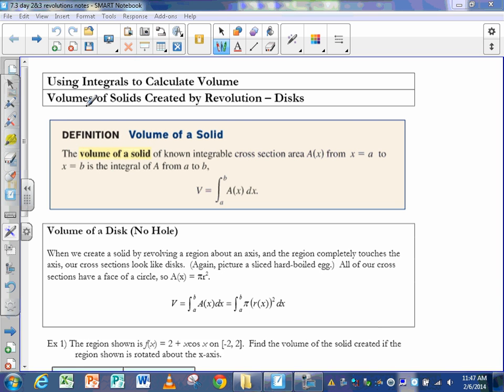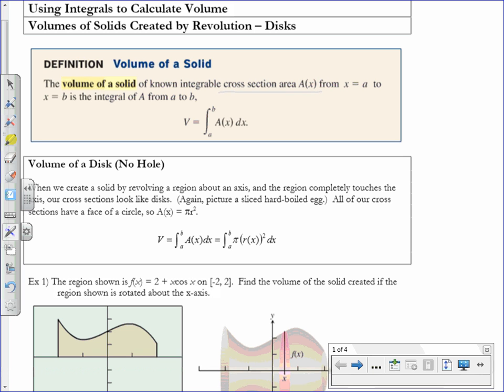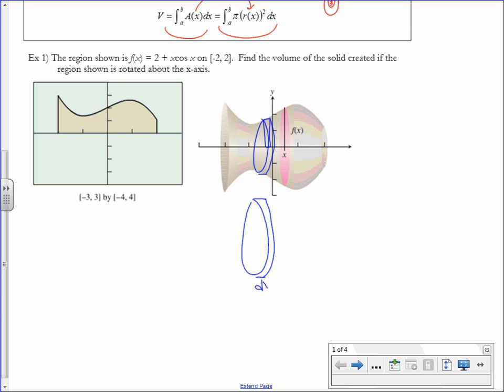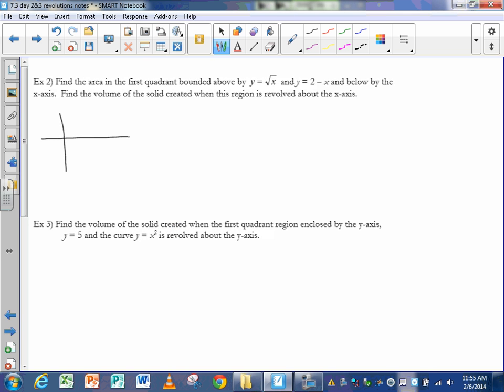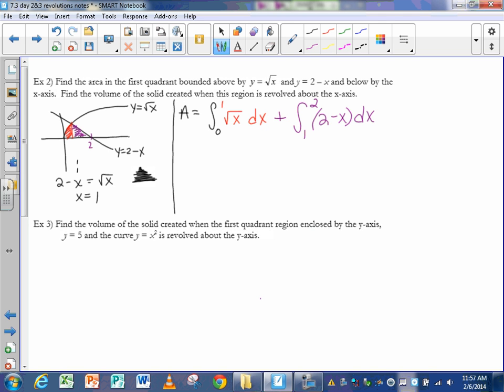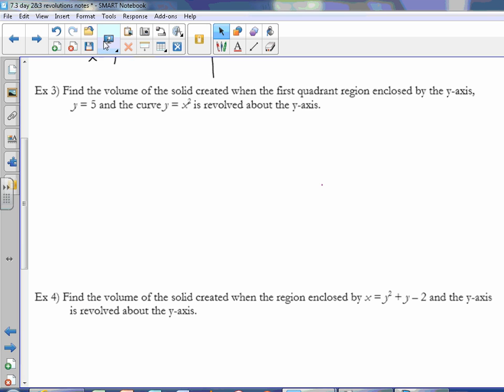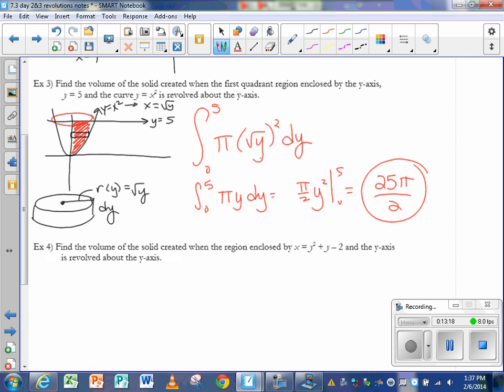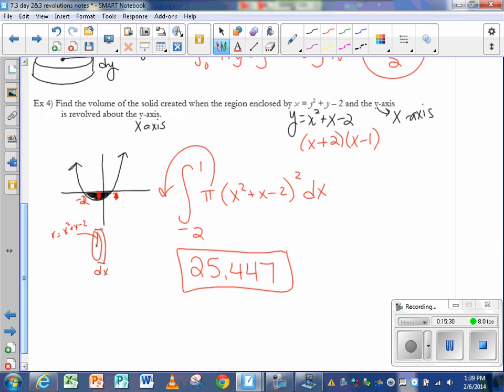Vibber BC Calculus 7-3 notes day volume using disks